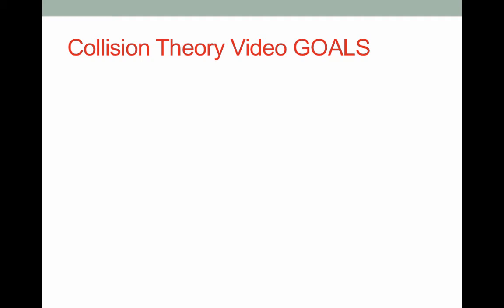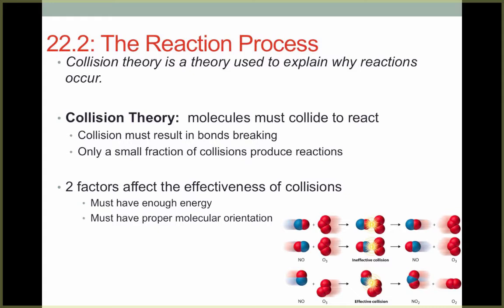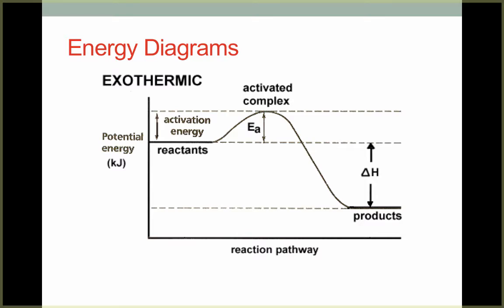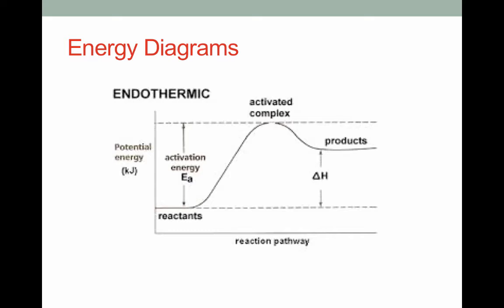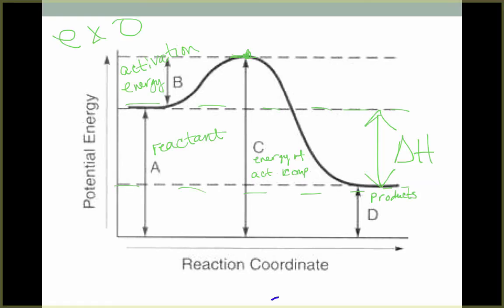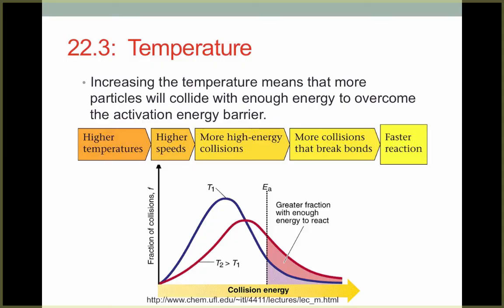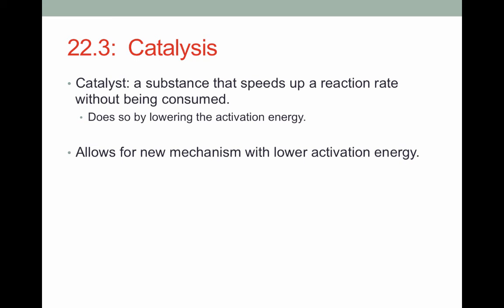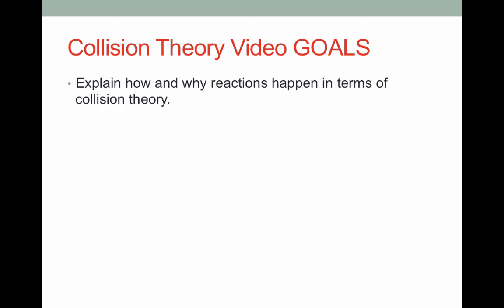Unit 14 V3 (Collision Theory)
Table of Contents:

00:00 - Collision Theory Video GOALS
03:38 - Energy Diagrams
05:19 - Energy Diagrams
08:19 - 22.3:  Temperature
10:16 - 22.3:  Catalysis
12:23 - Collision Theory Video GOALS